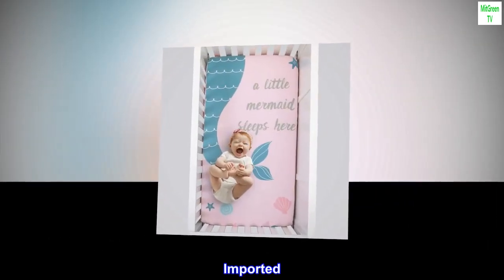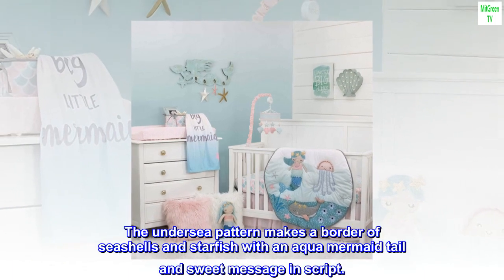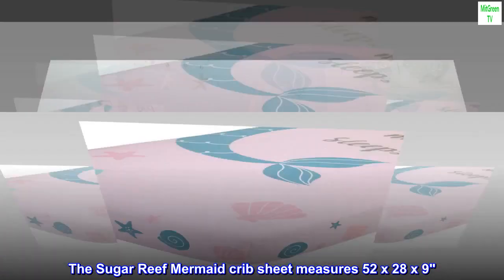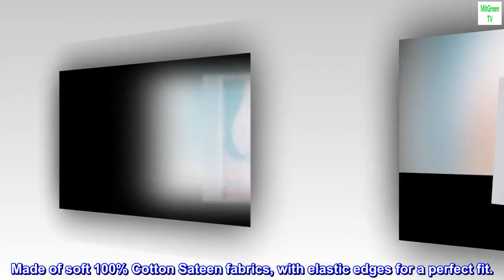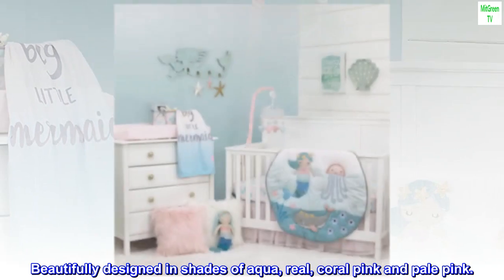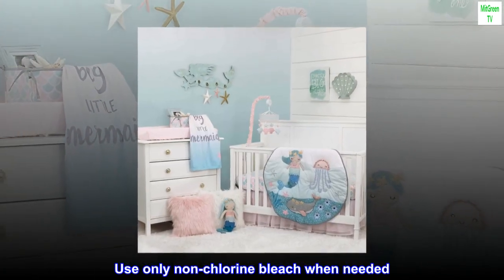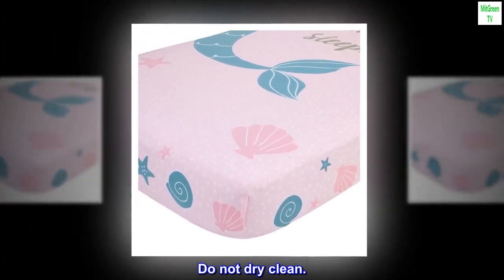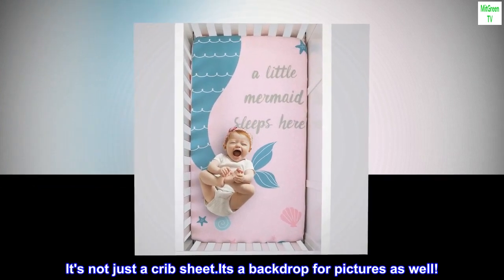NoJo Sugar Reef Mermaid Photo Op 100% Cotton Fitted Crib Sheet, A Little Mermaid Sleeps Here, Aqua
100% Cotton
Imported
A little mermaid sleeps here on this soft 100% Cotton Sateen fitted crib sheet. The undersea pattern makes a border of seashells and starfish with an aqua mermaid tail and sweet message in script.
The Sugar Reef Mermaid crib sheet measures 52 x 28 x 9". It fits onto a standard and convertible crib.
Made of soft 100% Cotton Sateen fabrics, with elastic edges for a perfect fit.
Beautifully designed in shades of aqua, real, coral pink and pale pink.
Machine wash separately in cold water, gentle cycle. Use only non-chlorine bleach when needed. Tumble dry on low heat. Iron on low heat when needed. Do not dry clean.

Two in one
It's not just a crib sheet.Its a backdrop for pictures as well!